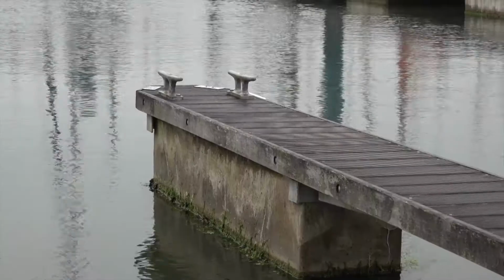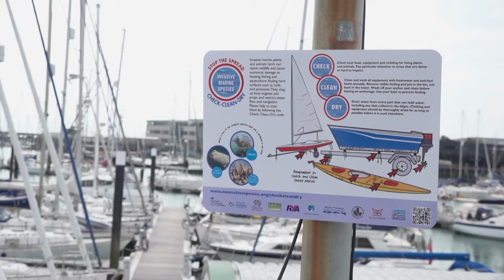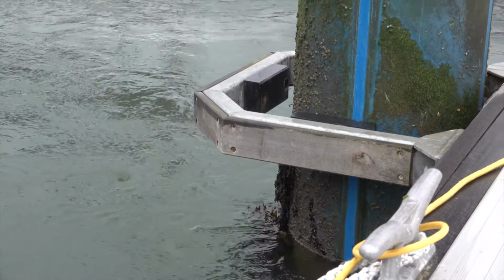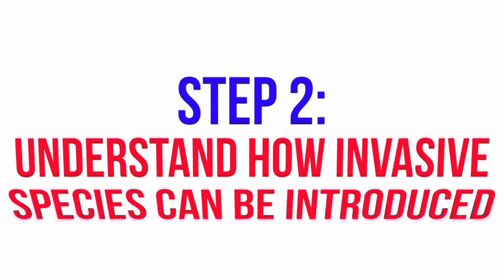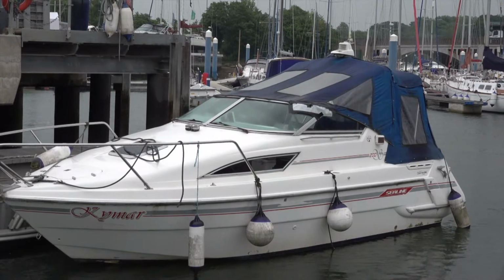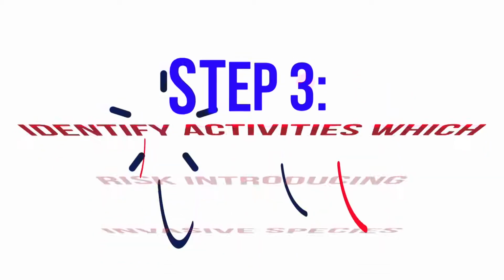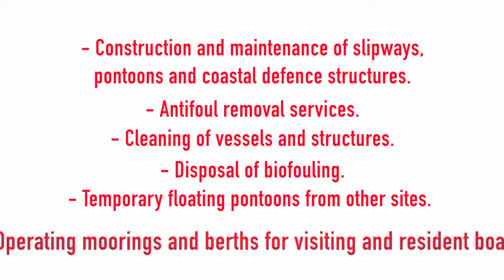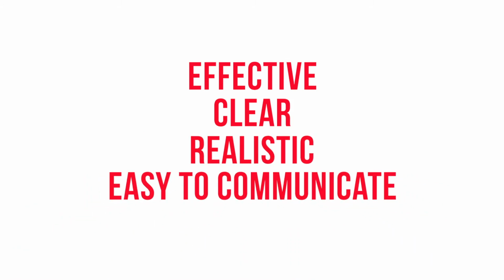Creating a Biosecurity Plan - Marina Biosecurity with The Green Blue